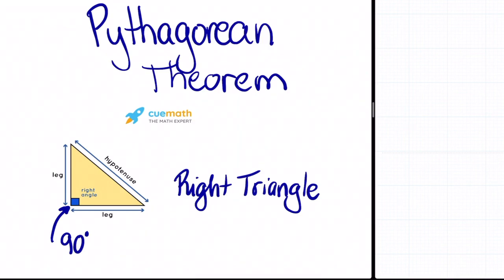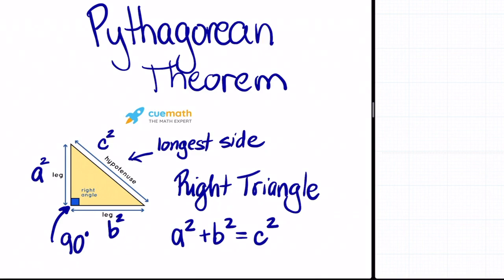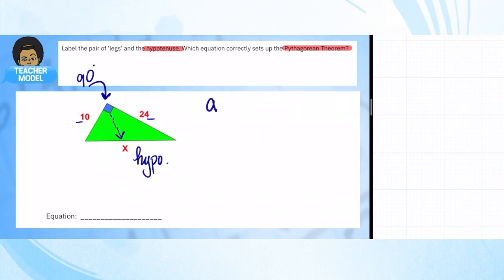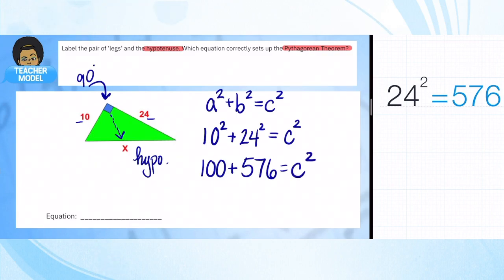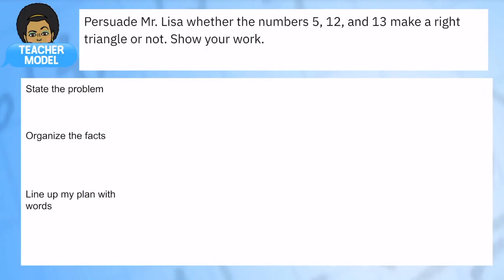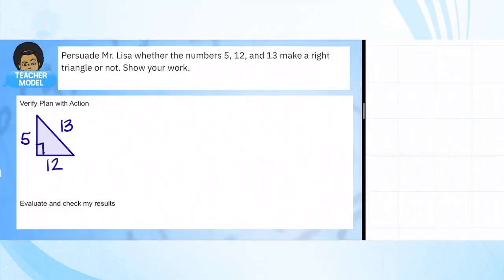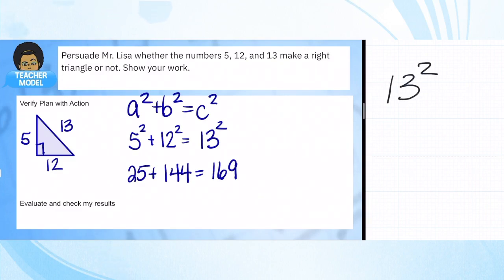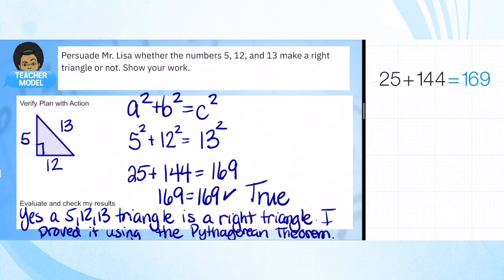Introduction to Right Triangles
8th Grade, Lesson 26: How are the sides of the right triangle related to each other?

In this video you'll learn how to name each part the right triangle by identify its angles and side lengths.